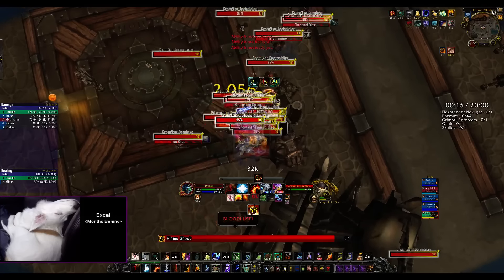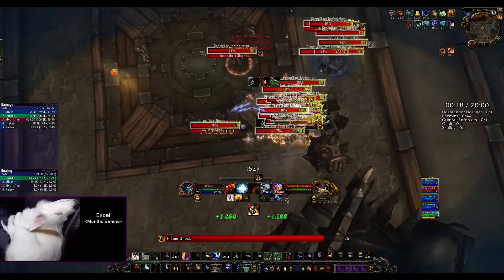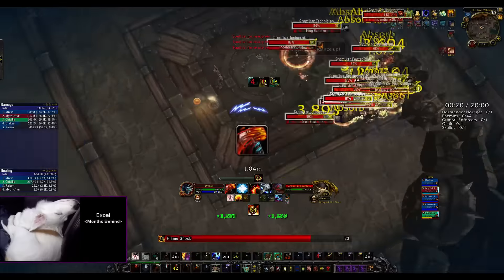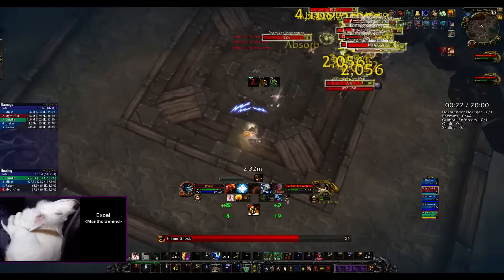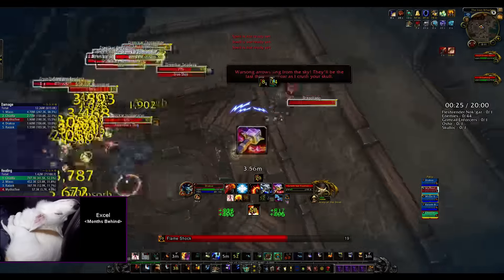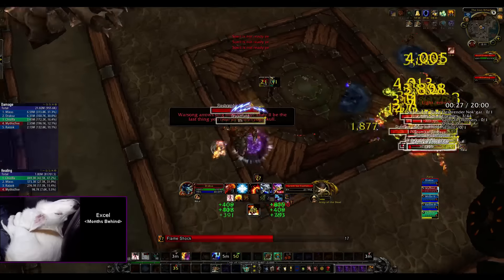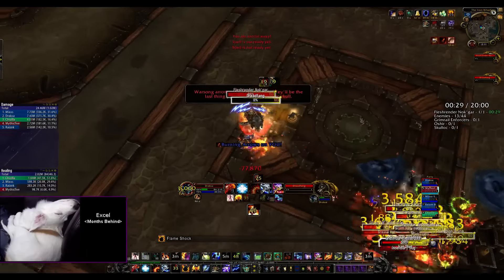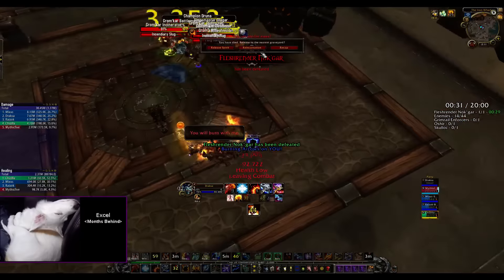Iron Docks first boss double soul cap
Composition: Blood DK, Brewmaster Monk, 2x Enhancement Shaman, and 5th can be whatever.

Monk runs straight to the grip spot against the far side of the boxes, while dk side tracks a little to get mobs on the right near the start. Your 5th dps will pull the 2 mobs on the right side in the corner in the second little courtyard area before coming in.

The 2 soul cap shamans go in to build up soul caps while the monk drops a statue to tank the boss so he doesn't despawn when he gets hit. First shaman runs out and cancels spirit shift when it has enough damage to 1 shot dreadfang. The boss will fall off dreadfang with 1 hp so the first shaman needs to hit the dog 1 more time before the second shaman explodes his soul cap on the boss so the damage doesn't split.

Meanwhile the 5th dps, the monk, and the dk are all working on the adds. As soon as all adds are in range the dk grips to get them into blademaster (single grip if you missed one), while the monk just chi torpedo's against the boxes with glyph of victory roll getting as many resets as possible. After the shamans explode they come back to help finish off whatever trash is left.

This works because the shamans popping everything will have the blademaster trinket doing damage to the mobs to assist the other 3 people while they are building up for soul cap, as blademaster trinket damage doesn't get put into the soul cap. With all cd's up blademasters will do about 3-4 million damage each for shaman on this pull. Between that and all cooldowns + AG, most of the trash gets vaporized before it even has a chance to be a threat.